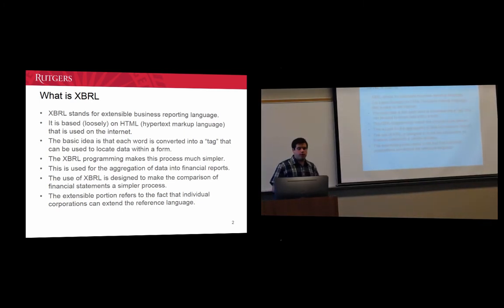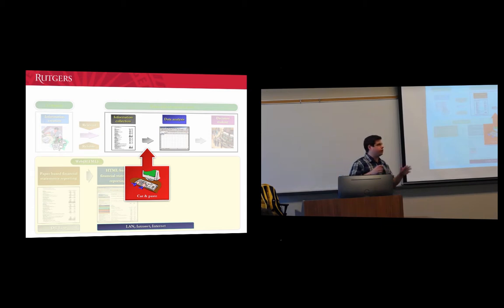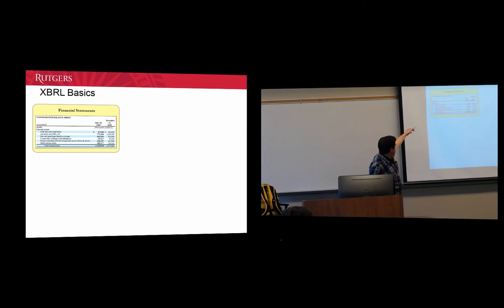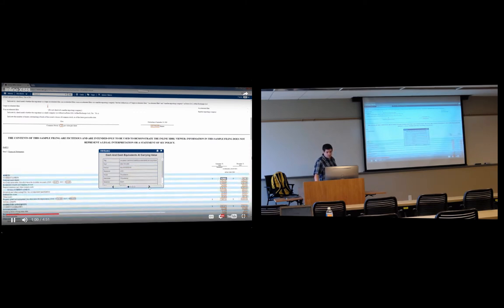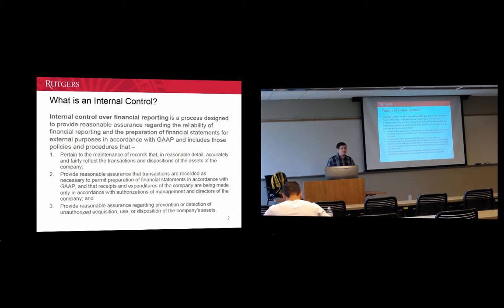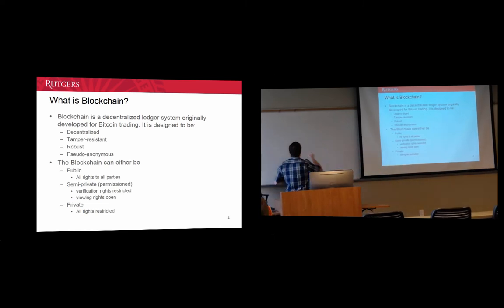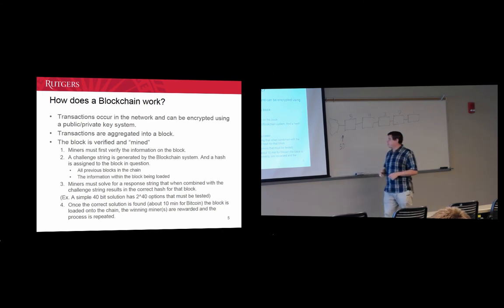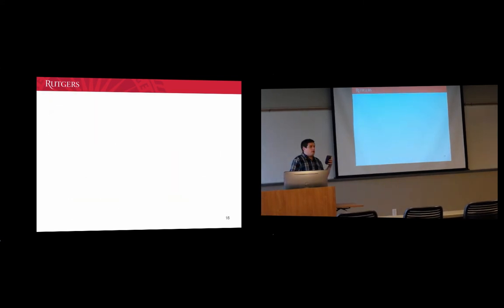Audit Analytics lecture 4 (07/26/2017)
Auditing: Professor Jamie Freiman
Lecture # 4

Time Stamps:

04:37 What is XBRL

09:10 Users of Financial Reports

16:19 Financial Reporting History

23:26 Purpose of XBRL & Users

32:40 XBRL Basics

1:00:40 Summary of SEC Rule Development

1:03:05 Benefits to Auditors

1:05:51 What is Internal Control

1:13:51 What is Blockchain

1:21:24  How does a Blockchain Work

1:37:17 Smart Contract

1:43:40 Blockchain Security

1:44:10 Blockchain Logging of Internal Controls

1:45:58 Implications of Smart Controls IC’S

1:47:26 Proposed Environment